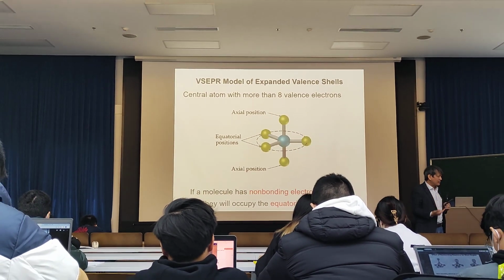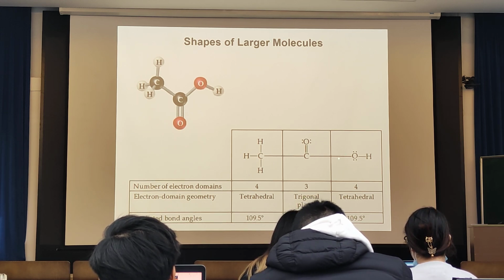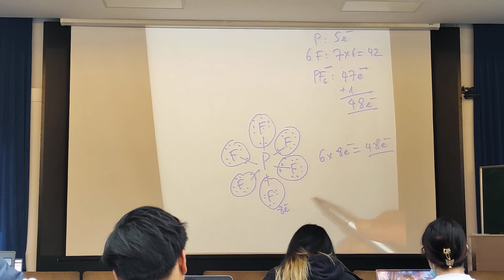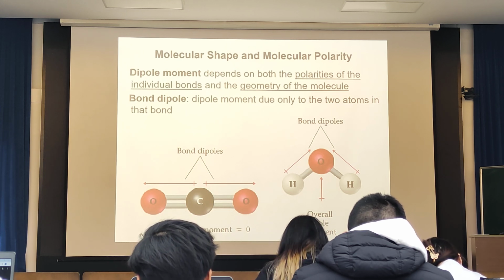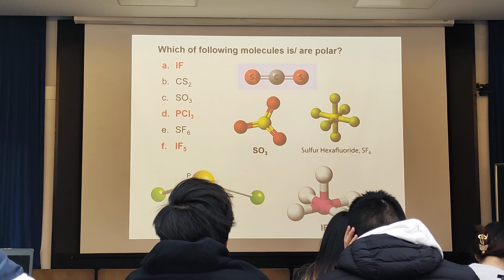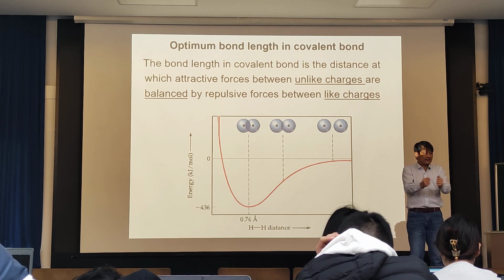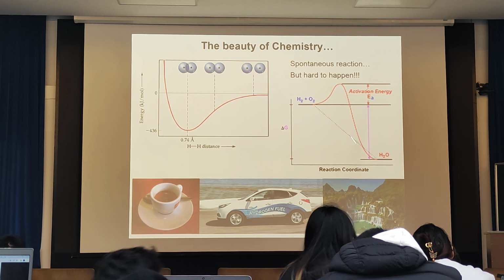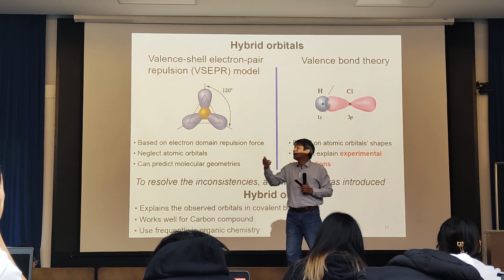Chem (late) January 4, 2023